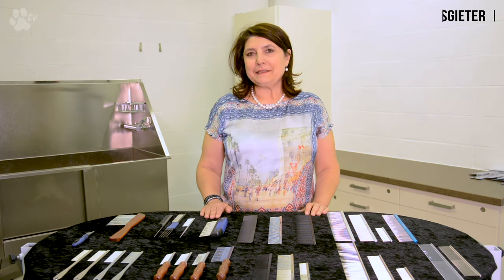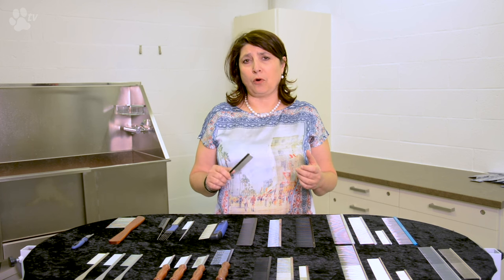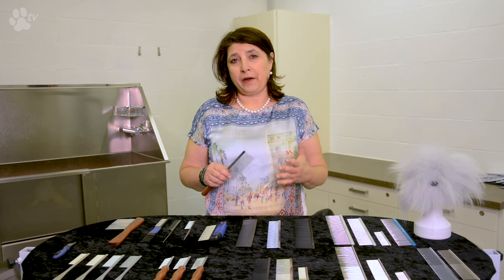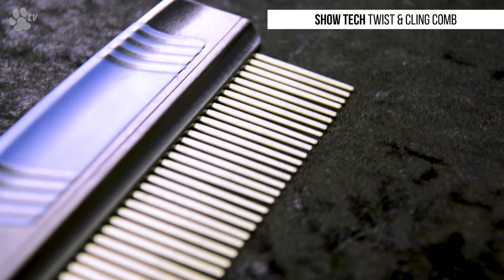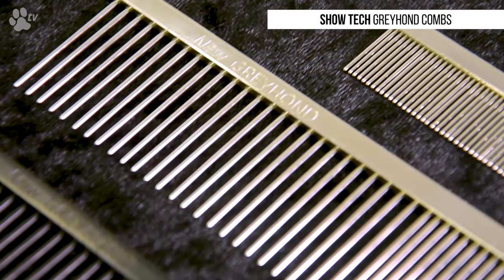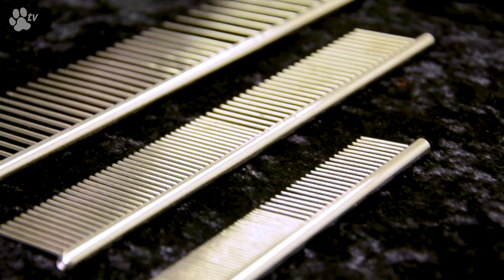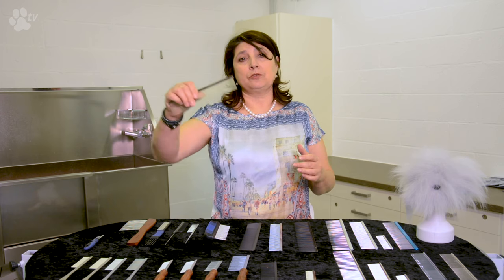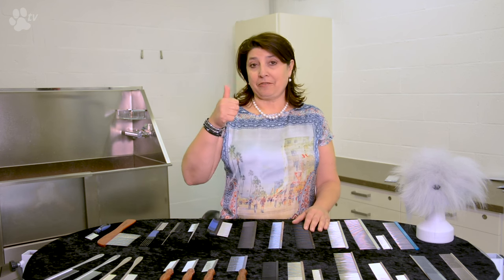Grooming Tips: everything about dog grooming combs | TRANSGROOM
Certified master groomer Kitty Dekeersgieter explains everything you need to know about dog grooming combs. She speaks about the different uses, materials, etc. to help you choose the correct comb for you and your dog(s)!

TOPICS HANDLED IN THIS VIDEO:
- Why and when do we use dog grooming combs? 0:24
- How do we use dog grooming combs? 1:52
- The different kinds of dog grooming combs 2:22
- The different pins and spacings 3:43
- The different materials used for dog grooming combs 5:26